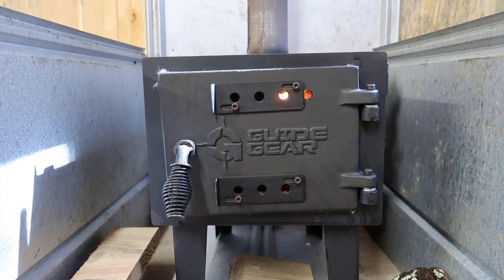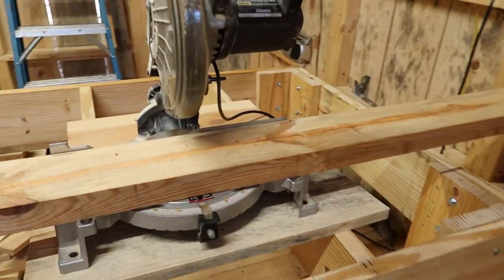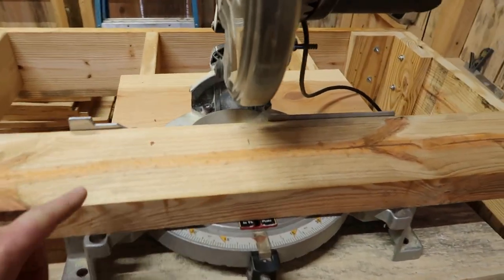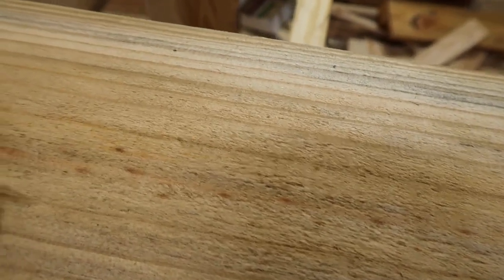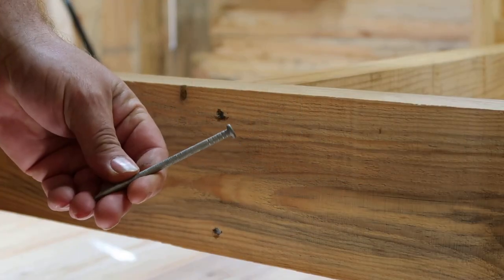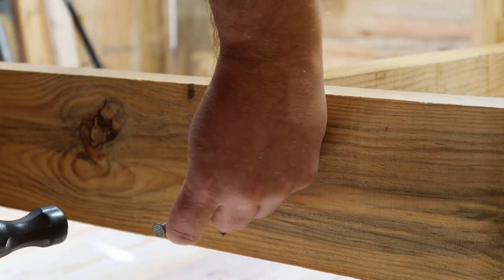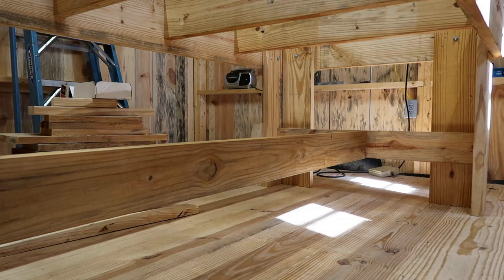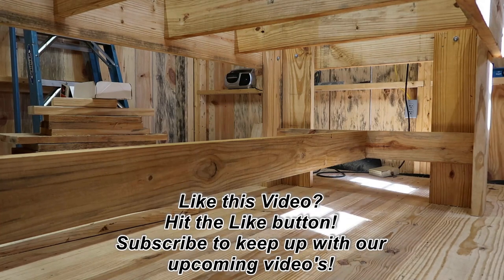Almost Finished With Shop Bench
Hello friends, I am still working on my shop bench and it is coming together nicely! It won't be long until I am putting it to good use! Hope y'all enjoy the video and have a Blessed Day Friends! Justin